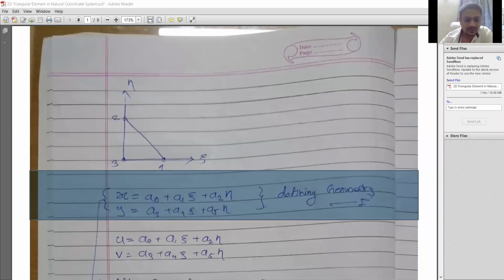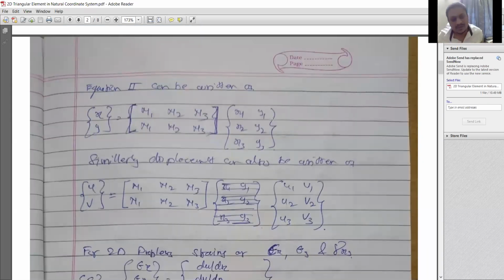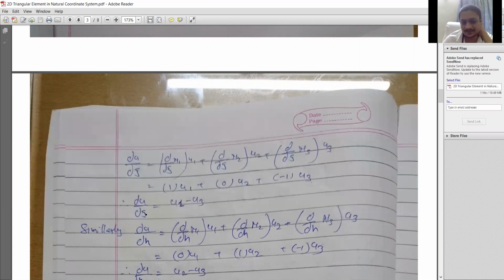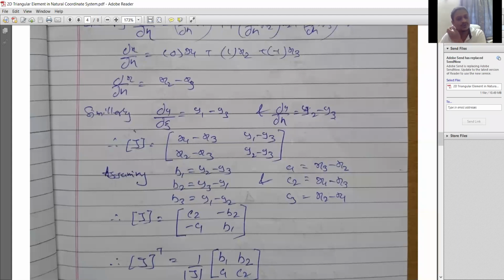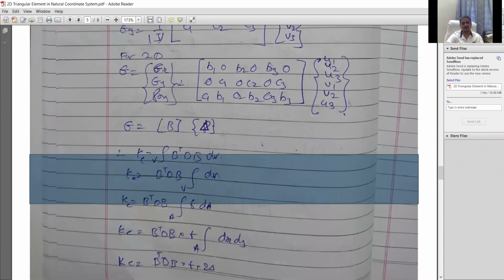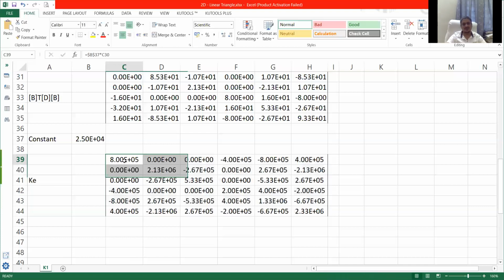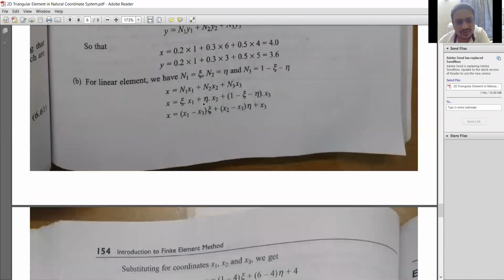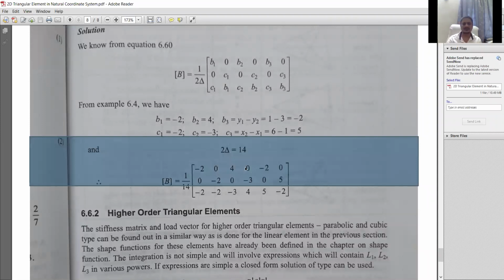2D triangular element using natural coordinate system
This video demonstrates the derivation of stiffness matrix of triangular element using natural coordinate approach